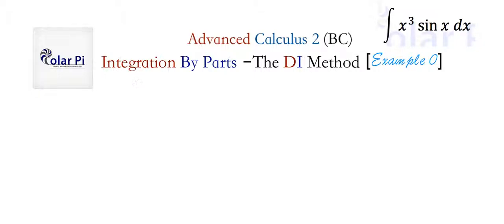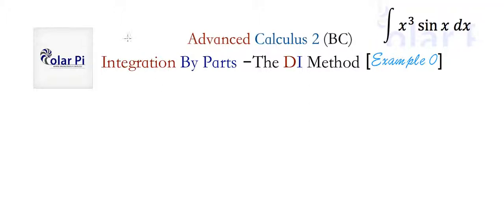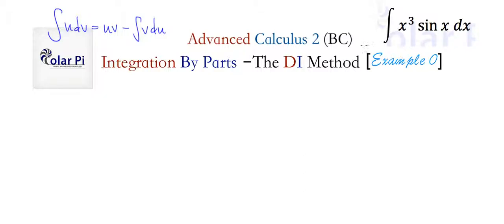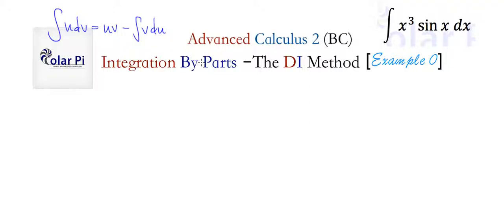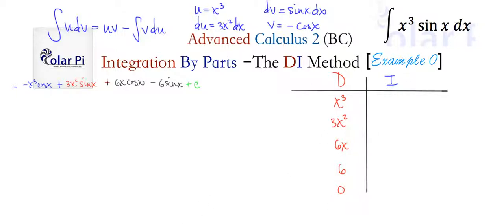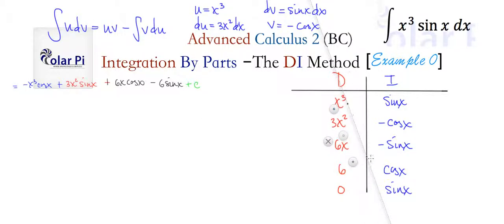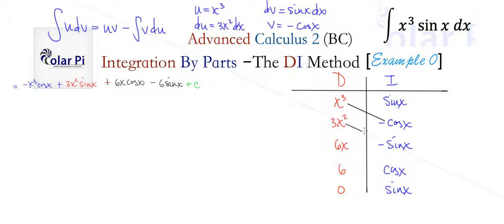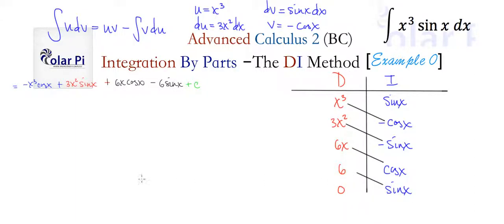The DI Method (Shortcut for repeated Integration by Parts)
1) He is incredibly narcissistic and promotes himself shamelessly.
2) He misleads and confuses.
3) He pushes people away from Jesus Christ God, the Holy Trinity, the one and only messiah.  White Jesus does all three of the above and more -- matching the ways of Satan.

The Introduction of the DI Method as shortcut to repeated IBP.